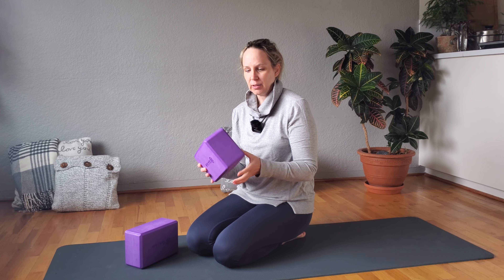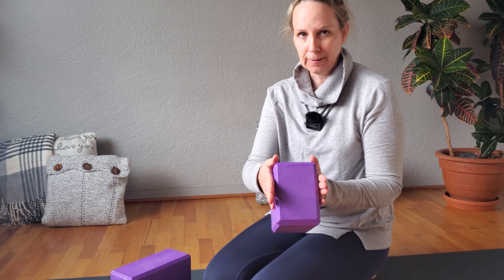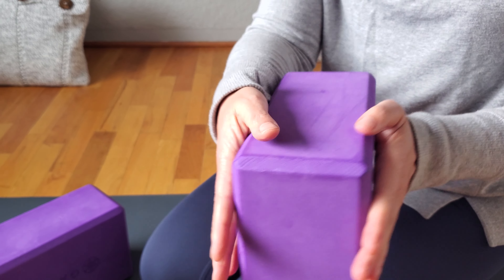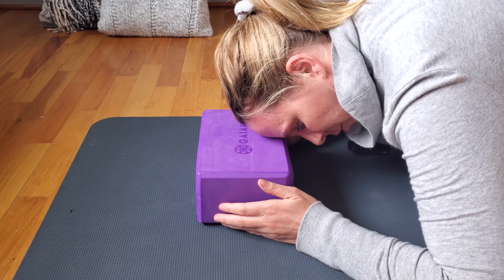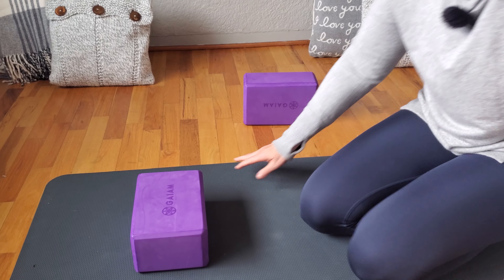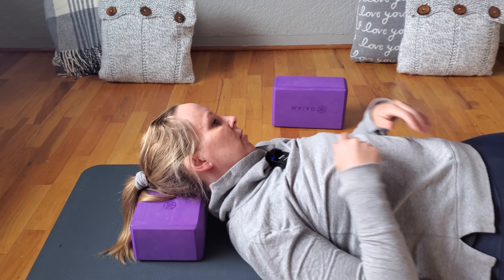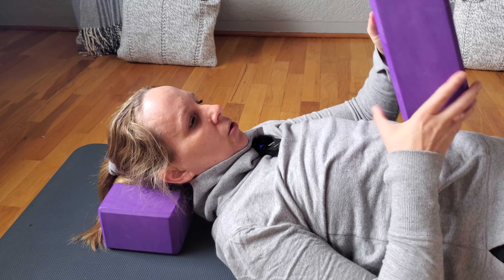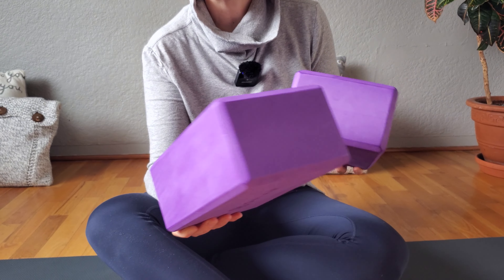Gaiam Essentials Yoga Block (Set Of 2) Review